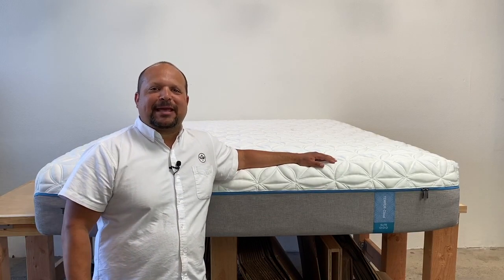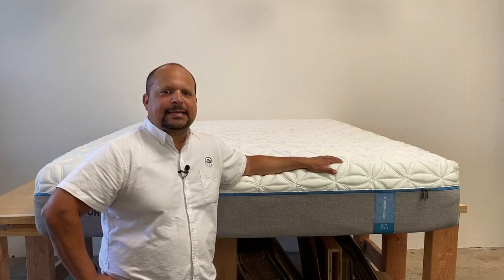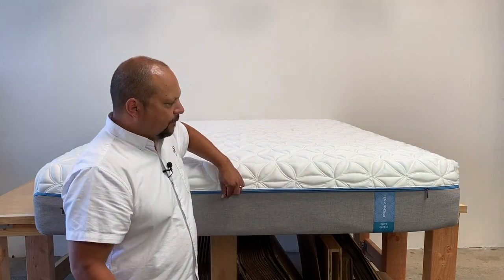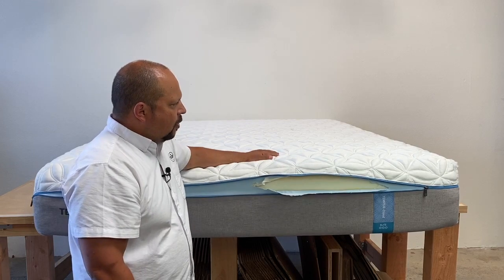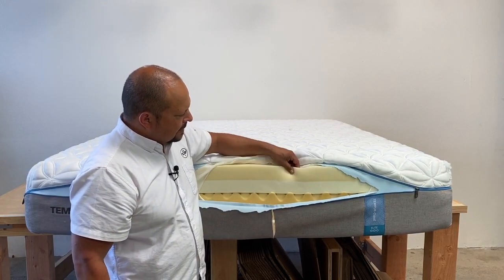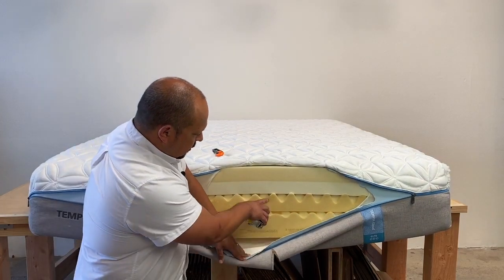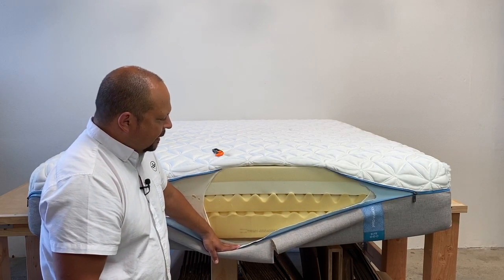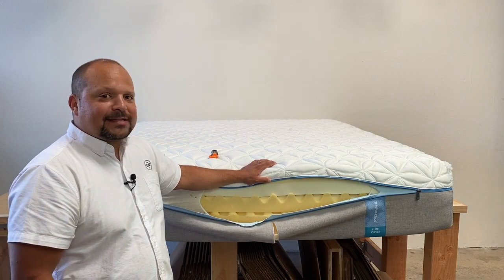The Anatomy of a Mattress: Tempur-Pedic Cloud Elite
We dissect one of the most popular brands on the market...

TEMPUR-pedic Cloud Elite

1 in Miramar @ 7919 Silverton Ave. Ste 412, San Diego 92126